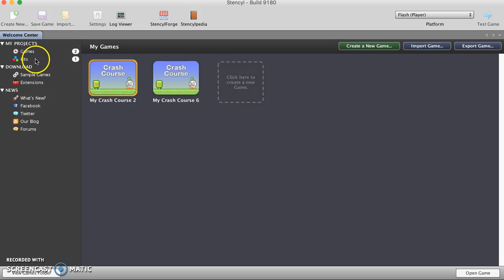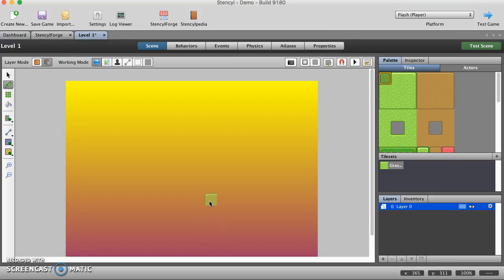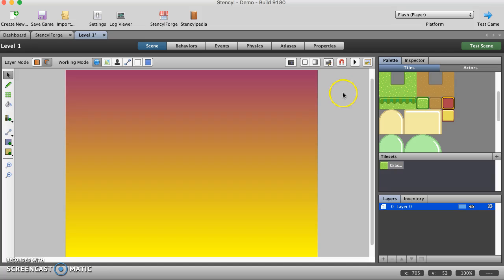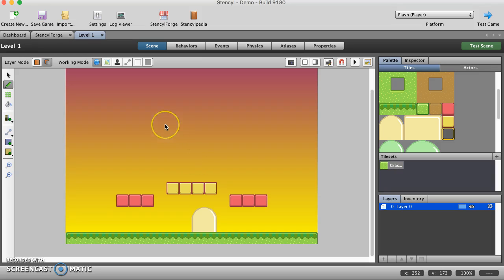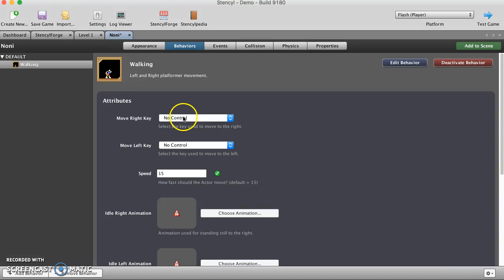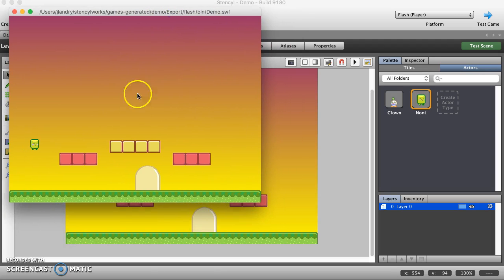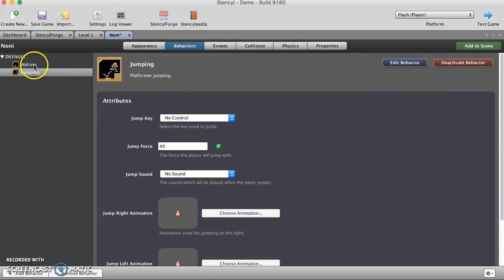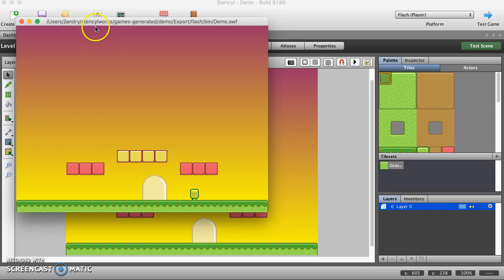Stencyl Basics Part 1